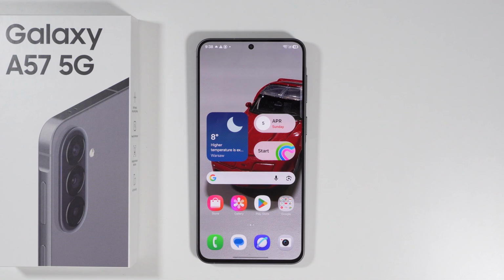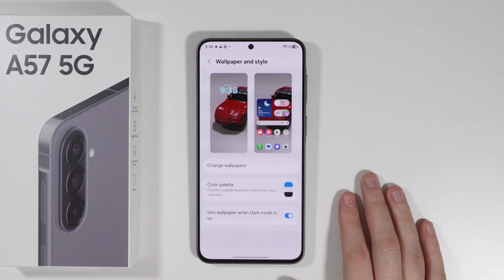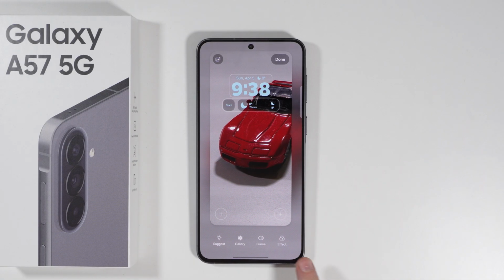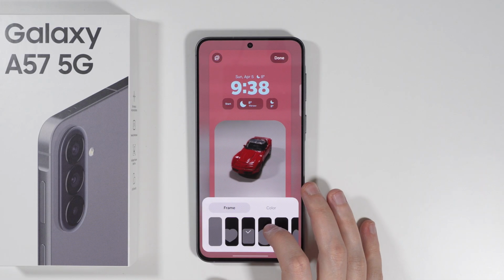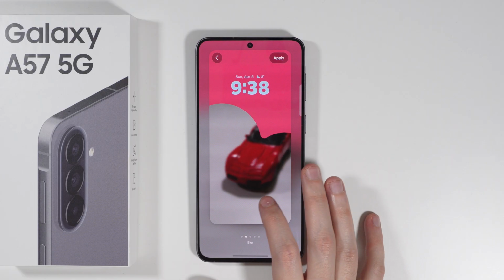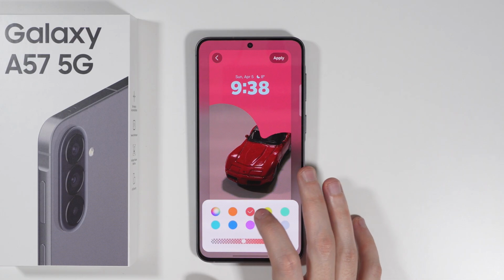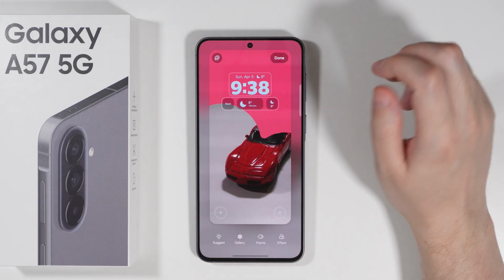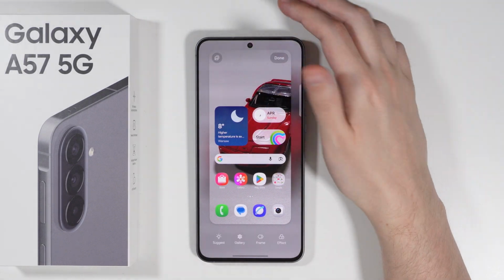Samsung Galaxy A57: How to Apply Wallpaper Effect & Frame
In this video, I'll show you how to apply wallpaper effects and frames on your Samsung Galaxy A57. You'll learn step-by-step how to customize your home screen with stunning visuals that make your device stand out. Follow along as I guide you through the settings to transform your wallpaper into a unique piece of art.